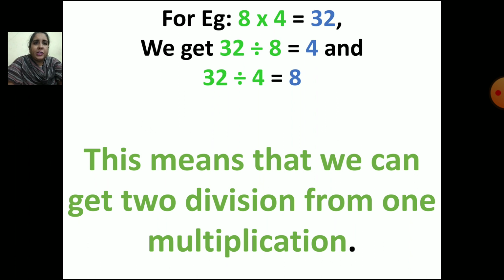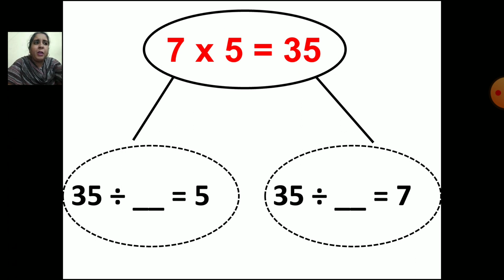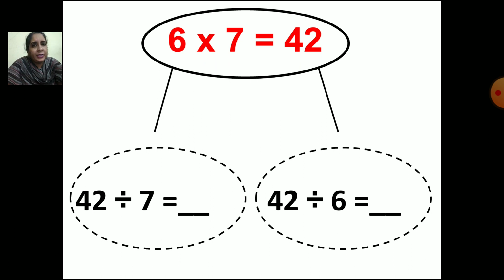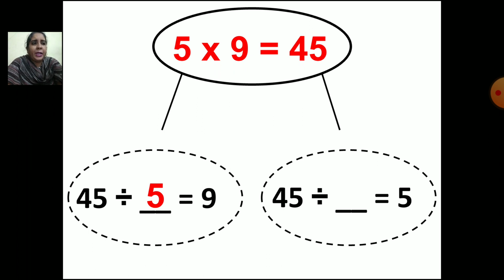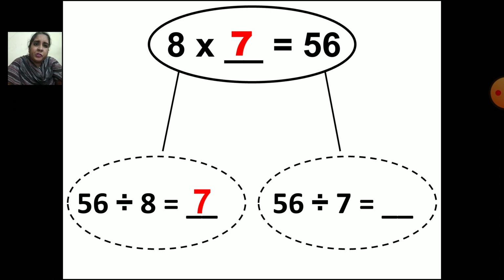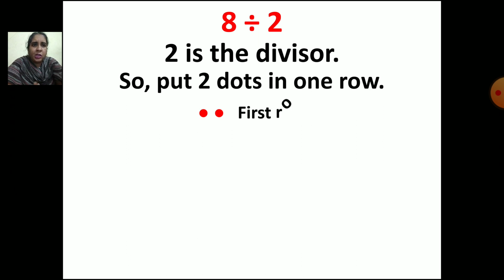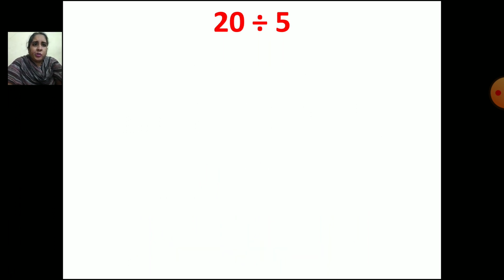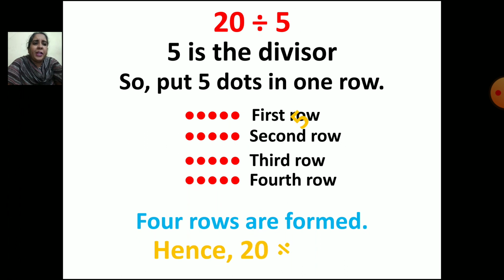Class_4_Maths_Chapter_6_Division_Part_1